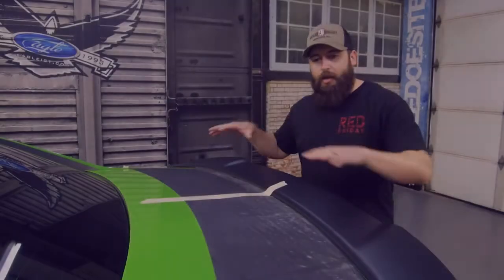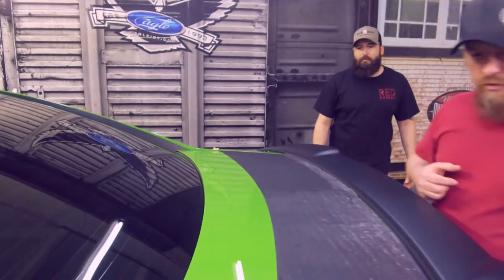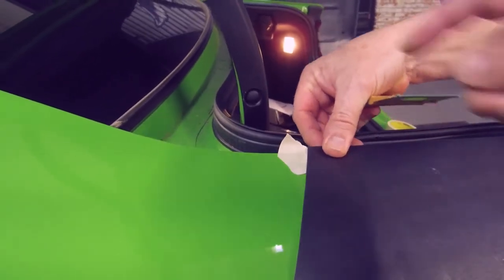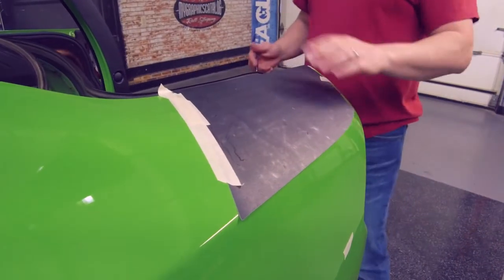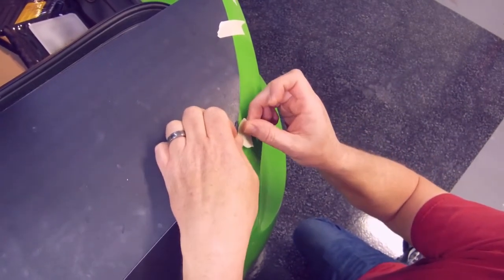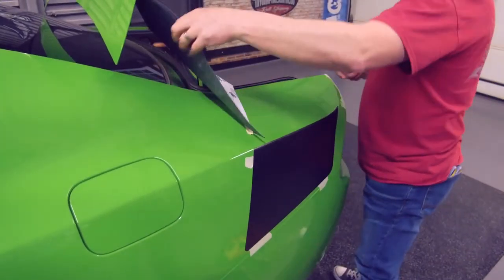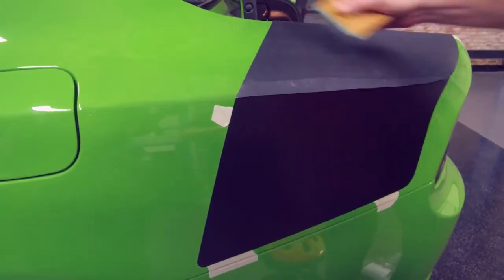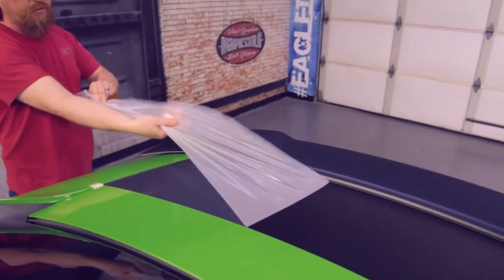2015-2020 Dodge Charger Tailband Daytona style Rear Stripes DIY Step by Step Install Tips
MuscleCarGraphicKits features this Install PROMO VIDEO for Dodge Charger Stripes, Dodge Charger Decals, and Dodge Charger Vinyl Graphics that are made to use by professionals in modern styles and colors, ready to install for your auto dealership, restyling shop, or personal project for your vehicle!

Step by step DRY Install application for the 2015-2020 Dodge Charger Rear Tailband Stripes. This Dodge Charger Daytona Stripe with a factory style look is very popular upgrade and can be installed yourself. This particular New 2020 Dodge Charger is a GT model that has all the looks of a high end model but without the high price tag. In this video, we offer a few suggestions on how to line up your Dodge Charger Stripes and how to rub them down properly. We suggest starting with the deck lid and then work our way to the side quarter stripes that do come in two pieces just like the factory. This Dodge Charger Graphic Kit comes in many spoiler and text and color options.

Our Dodge Charger Side Body Graphics and Charger Hood Stripes add an updated exterior look to your vehicle.  Our vinyl stripe decals for Dodge Charger are made of 3M quality exterior auto vinyl and are "Cut To Fit" for a perfect installation straight out of the box. Our MUSCLE CAR GRAPHIC KITS YOUTUBE CHANNEL helps you with installation advice along with how to choose the best style Dodge Charger Graphics for your ride!